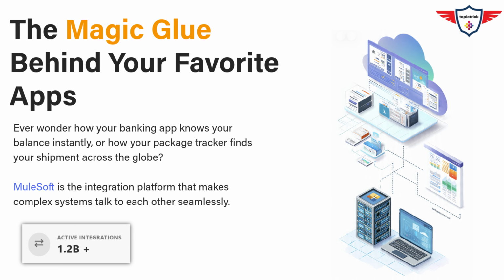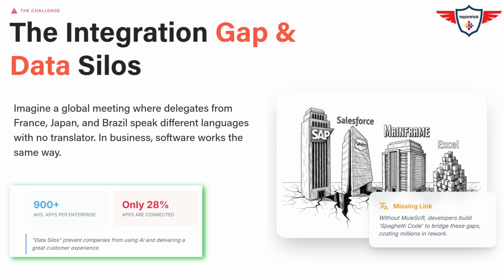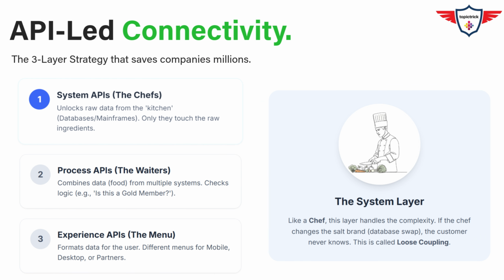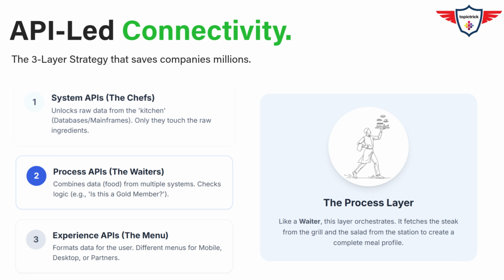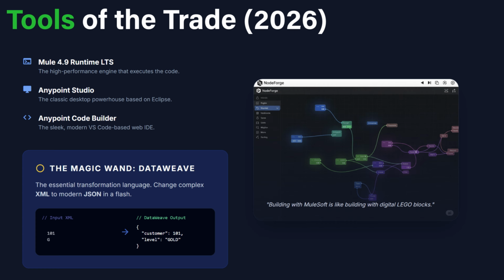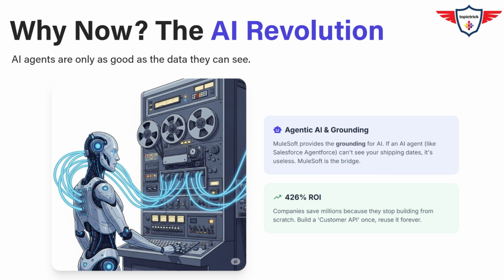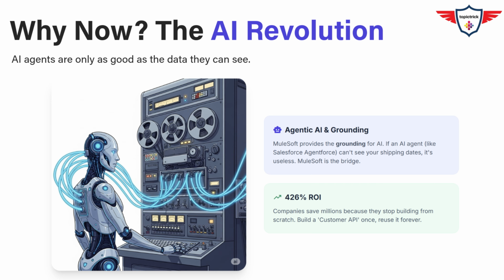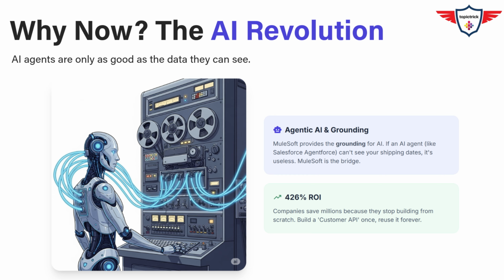MuleSoft: The Integration Tool Explained in 5 Minutes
Ever wondered how your banking app knows your credit card balance instantly, or how a shipping app tracks your packages? Discover the secret in this comprehensive breakdown of MuleSoft, the "magic glue" of the tech world! In this Topic Trick video, we demystify MuleSoft, guiding you from absolute basics to advanced integration concepts.

Learn how MuleSoft tackles the massive "integration gap" facing modern enterprises, acting as a universal translator for data stuck in disparate systems. We'll explore MuleSoft’s "secret sauce" – API-led connectivity – and make it super simple with a fun restaurant analogy (Chefs, Waiters, and Menus).

Dive deep into the three layers: System, Process, and Experience APIs, and understand why "loose coupling" saves companies millions. Get up to speed on the tools developers use in 2026, including Mule runtime 4.9 LTS, Anypoint Studio, and the sleek new Anypoint Code Builder. Don't miss the essential transformation language, DataWeave!

We'll even walk through a real-world enterprise example of connecting a 50-year-old mainframe to a cutting-edge AI-powered mobile app. Plus, learn why MuleSoft is the essential plumbing for the AI revolution (Agentic AI and Salesforce Agent Force), why MuleSoft developers are highly paid, and the incredible ROI (up to 426%!) for businesses.

Chapters:
0:00 - Introduction.
0:42 - Data Silos and the Integration Gap
1:46 - MuleSoft: The Universal Translator and iPaaS
2:29 - API-Led Connectivity: The Secret Sauce
2:50 - The Restaurant Analogy: Chefs and Waiters
2:54 - MuleSoft System API.
3:17 - MuleSoft Process API.
3:45 - MuleSoft Experience API.
4:12 - Loose Coupling: Flexiblity and Cost Savings
4:53 - Anypoint Studio and Anypoint Code Builder
5:35 - DataWeave: The Transformation Language
6:06 - Real-World Example: Mainframe to AI App
7:11 - MuleSoft, Agentic AI, and Grounding
7:54 - Developer Careers and Massive ROI
8:31 - Recap of Key Learnings
9:32 - Call to Action and Tutorial Offer